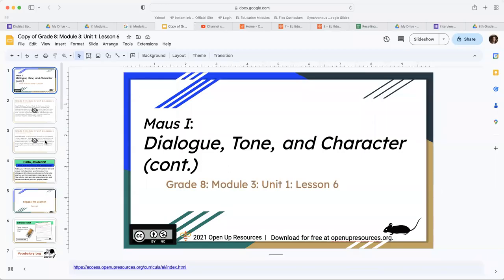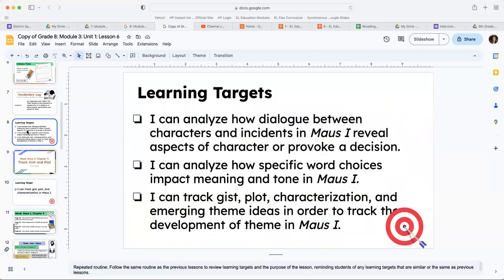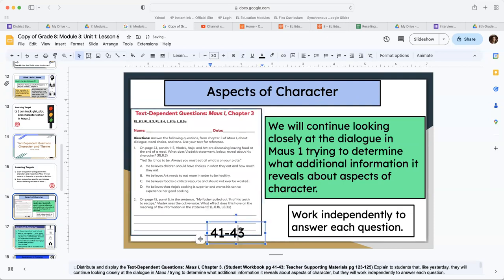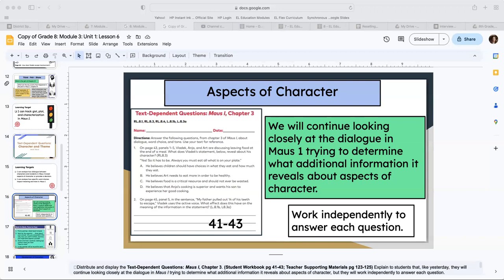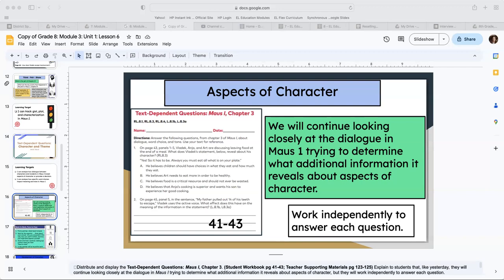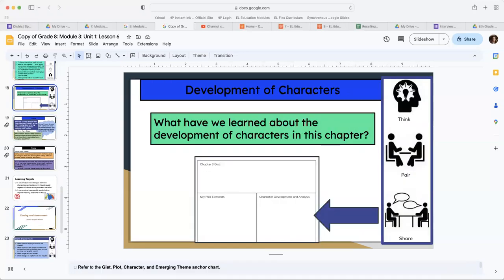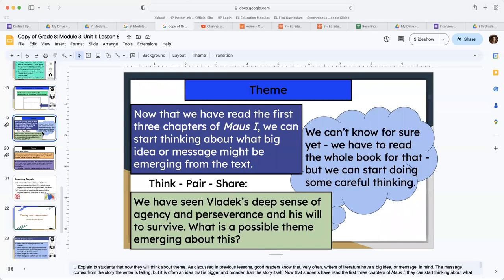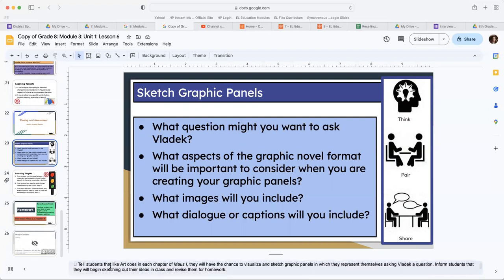Maus: Module 3, Unit 1, Lesson 6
Today's Agenda:
1. Entrance Ticket
2. Track Gist & Plot
3. Text-Dependent Questions
4. Theme Think-Pair-Share
5. Sketch Graphic Panels